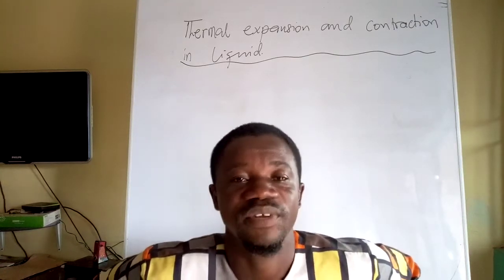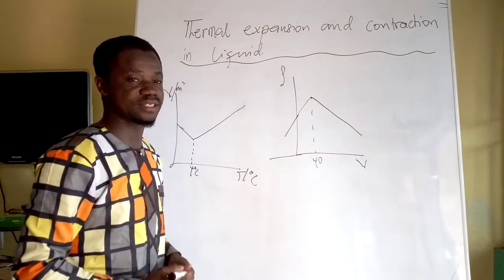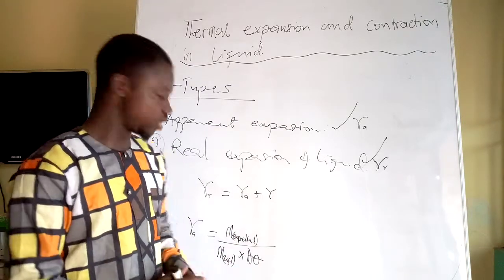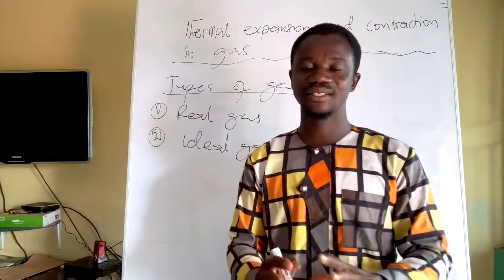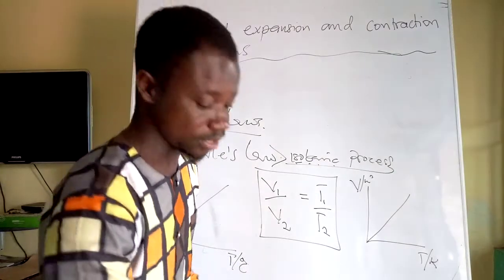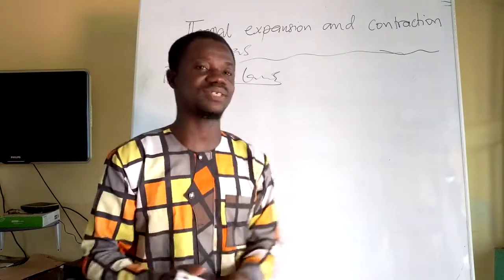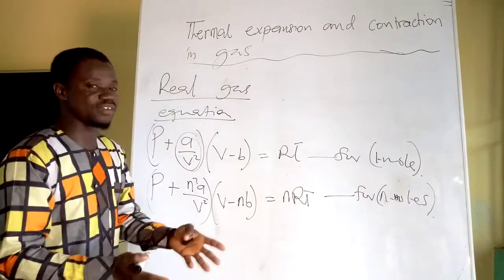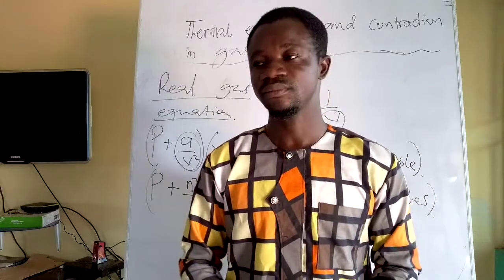The gas laws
Thermal expansion and contraction in liquids  and gases.